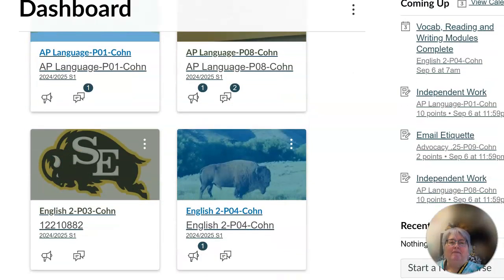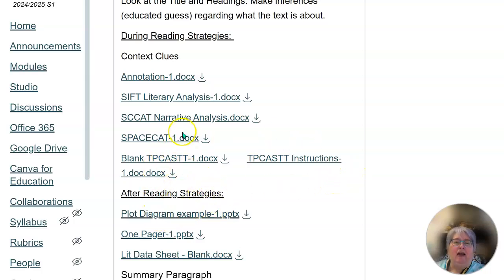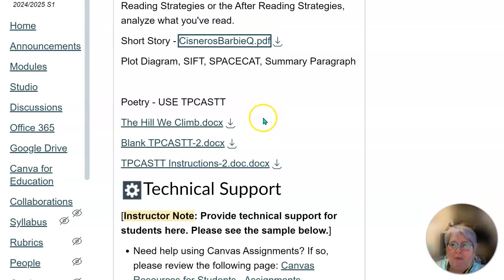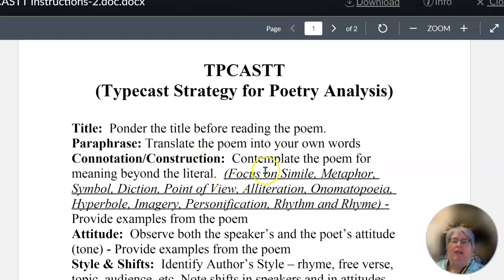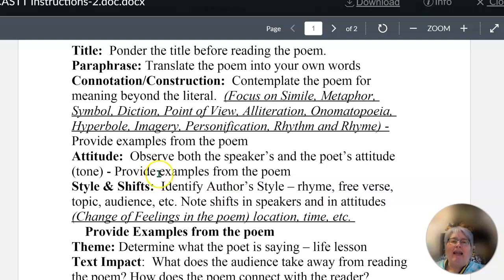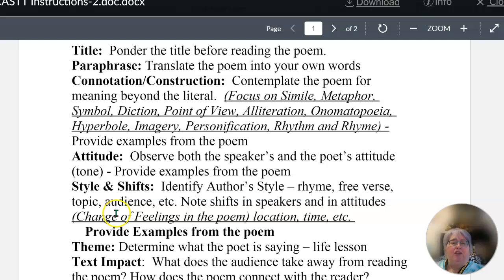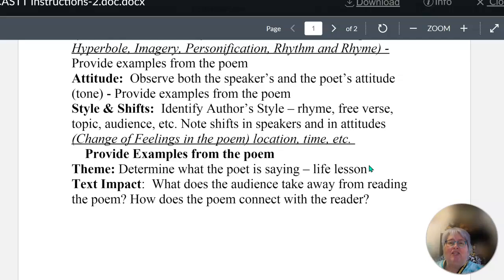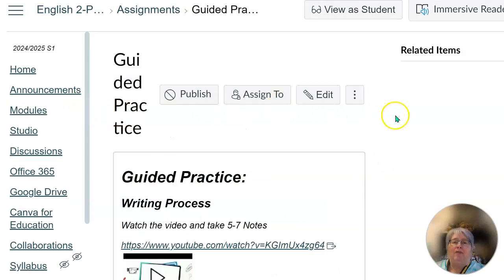Reading Module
Overview of Reading Strategies and Independent work for credit.